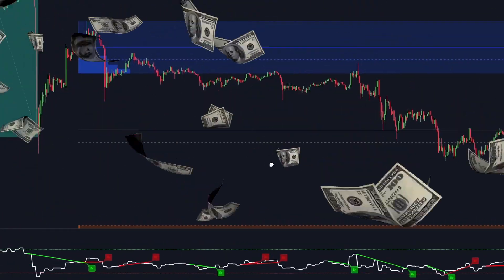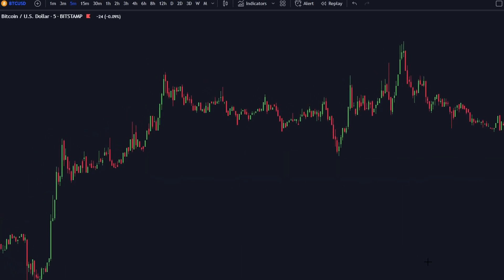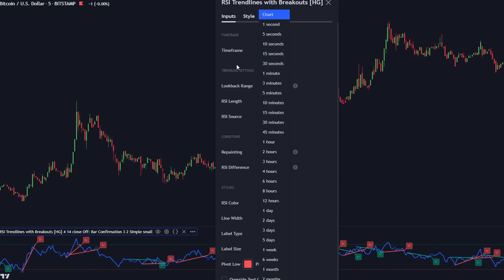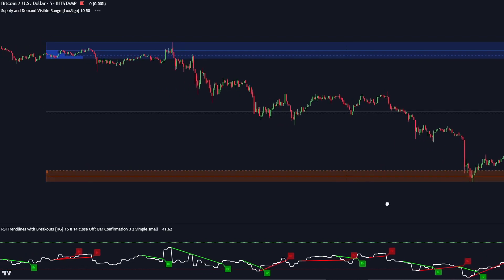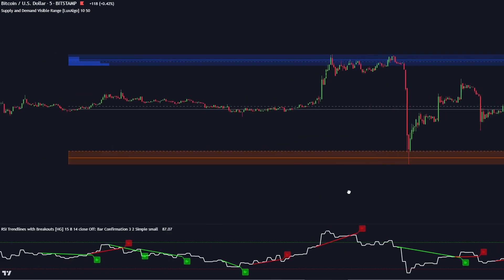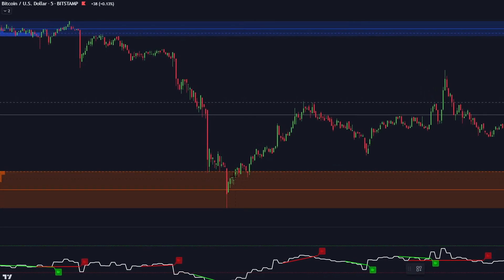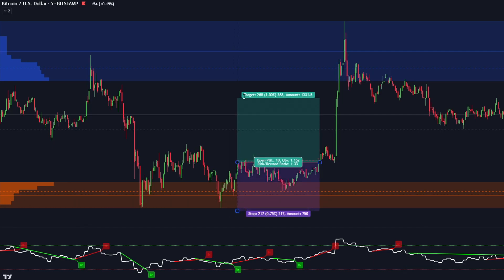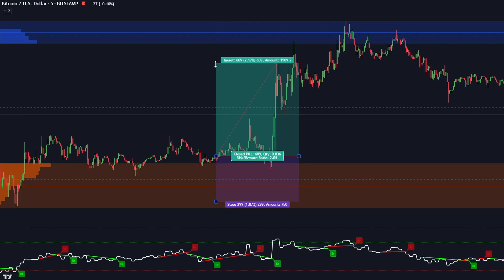Most Advanced TradingView Indicator In Trading (ZERO LOSS)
In Episode 164 of the series, you will learn the most advanced RSI TradingView indicator with most accurate buy and sell signals. The trading strategy presented in this video can be used in different markets including crypto, stocks and forex. It can be used for day trading, scalping. This trading strategy includes 2 free TradingView indicators and easy-to-follow trading rules.

If you'd like to sign up, gets free gifts and make money trading with AI, Sign Up